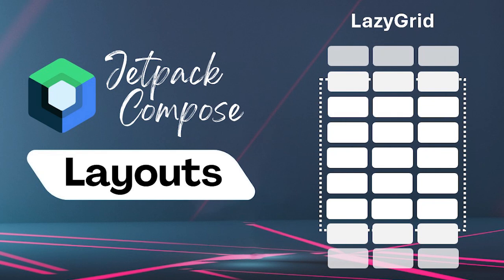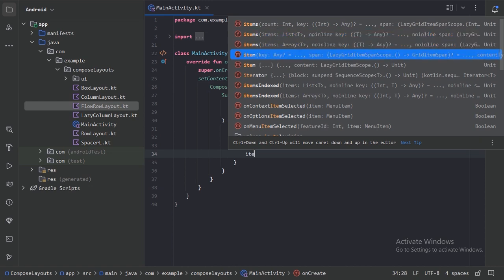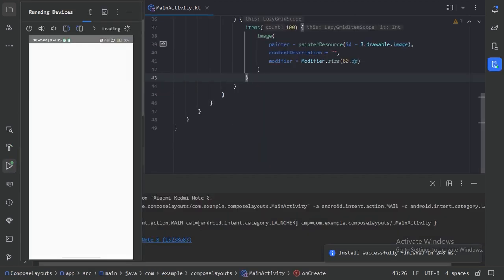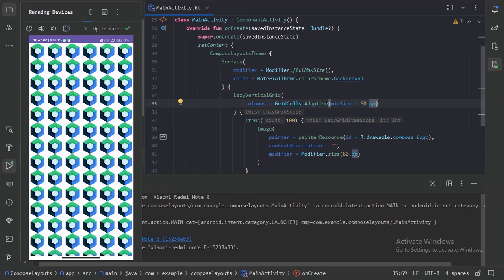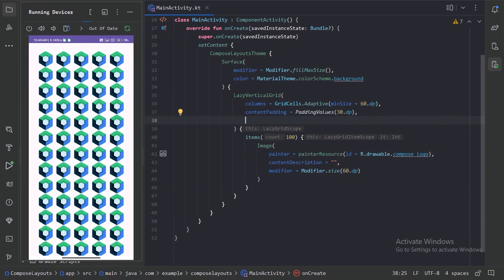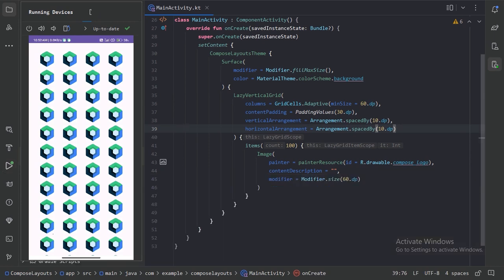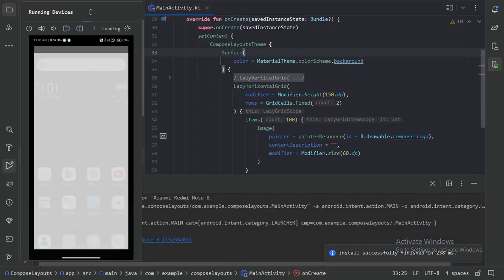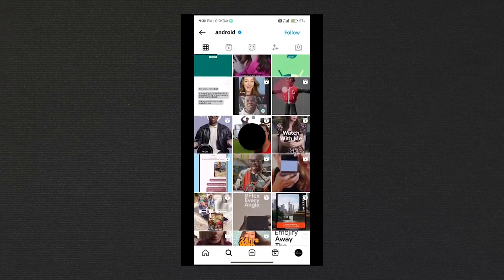LazyVerticalGrid | LazyHorizontalGrid | Jetpack Compose Layouts | Android Development | Kotlin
Udemy Courses:
📚 Android Quiz App: Ktor Backend & Jetpack Compose

💡 🛠️ Elevate your app's UI with the LazyVerticalGrid and LazyHorizontalGrid layouts in Jetpack Compose. This tutorial offers a deep dive into creating grid layouts that are not only visually appealing but also highly efficient.